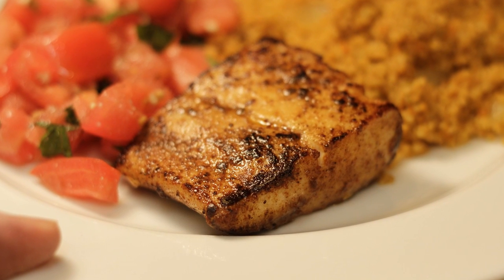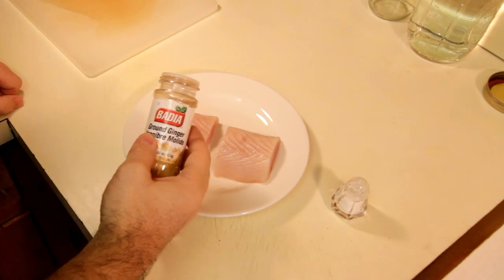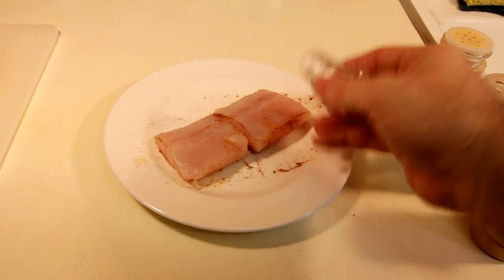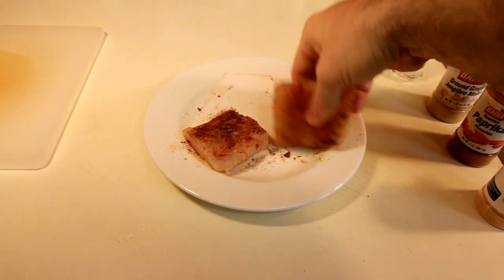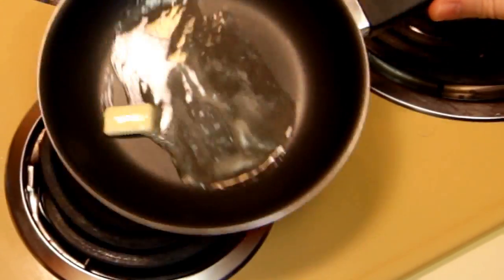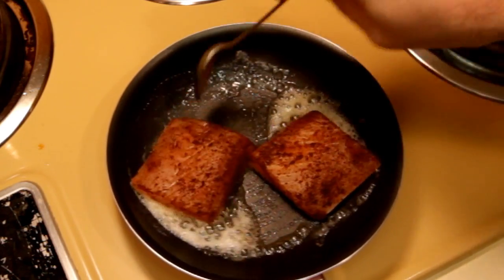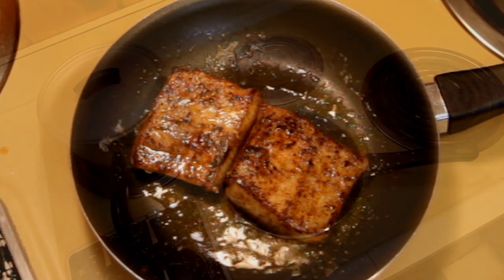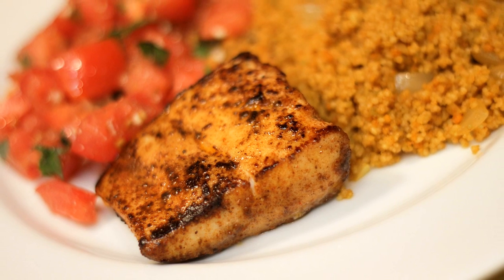Blackened Fish Recipe -- easy spicy fish dish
Blackened fish is quick and easy. I'm using mahi mahi with this dish, but any fish will do.  A traditional blackened fish is dredged in melted butter before the spices are applied, which is yummy, but I think the fish does all right with just the spices—we'll save the butter for the pan.  Any combo of spices will do.  I especially like ginger powder on my fish—give it a try.  Use salt, paprika, chili powder, garlic powder, cumin, etc. Coat each side of the fish with as little or as lot of spice as desired. Heat a skillet on medium high heat and add a little butter.  Add a little oil, too.  When it's hot, toss in your fish—but not before—the fish should sizzle and cook when it hits the pan.  Brown one side with spice and butter and turn halfway through cooking.  Light fish will turn opaque when it's done, but don't wait for the fish to be cooked entirely through before removing it from the heat—it will continue to cook even after you've removed it from the heat.  Shoot for almost flaky more than flaky.

Bon appétit!

Give this recipe a try and let me know what you think, and for more video recipes check out the Chef Buck playlist
and to discover and print more great dishes visit my recipe